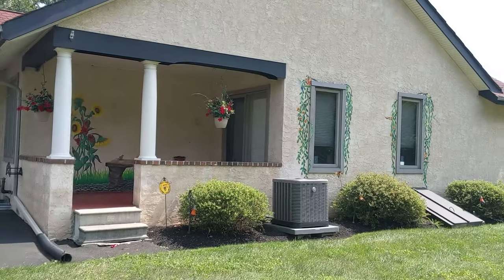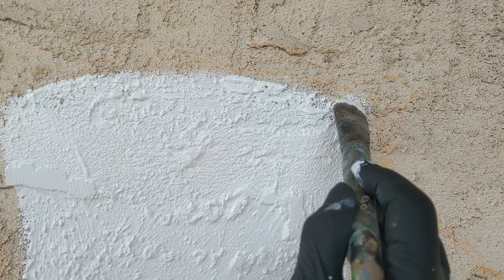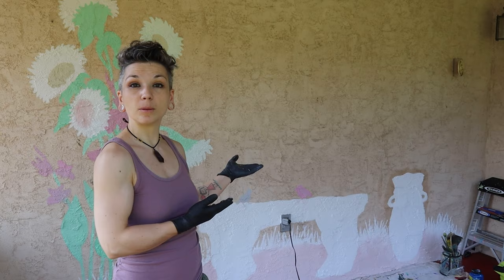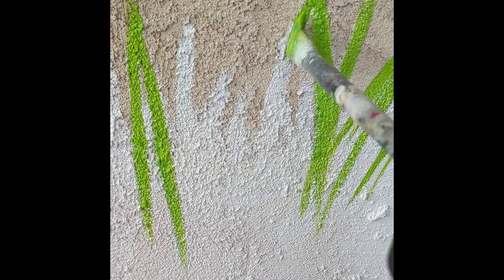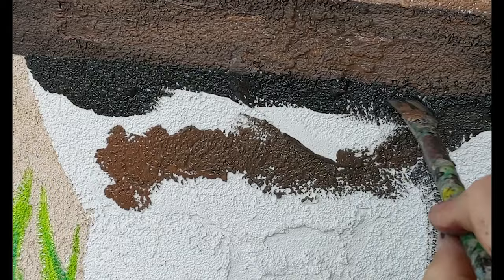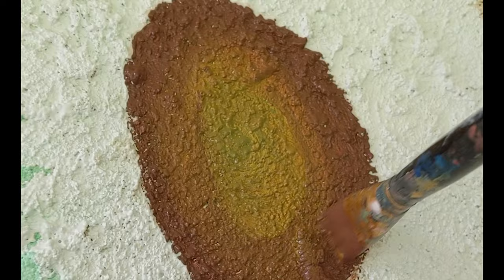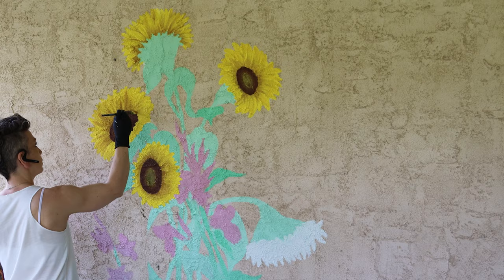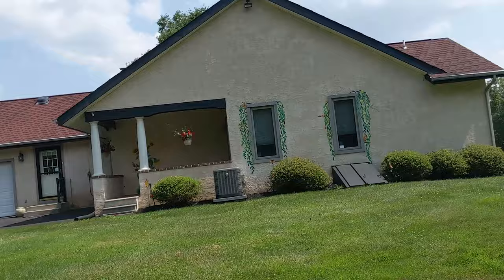HOW TO Paint an Exterior MURAL/ Painting on a TEXTURED WALL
When you paint an exterior mural, it's important to prepare it properly. In this video, I show you how to paint on an extremely textured stucco wall.
This is the Concrete&Masonry Primer that I got from Sherwin Williams, meant to be applied on above ground-level surfaces, like walls you enjoyed this video and you would like to buy me a coffee♥
or
Be my PATRON to see behind-the-scenes content and early access to photos, and other inspiring posts

Laura